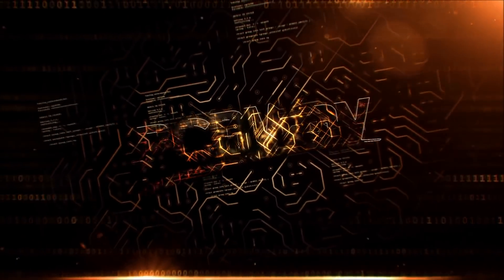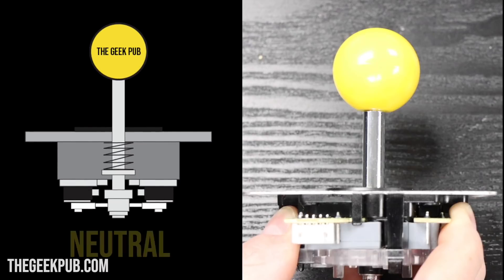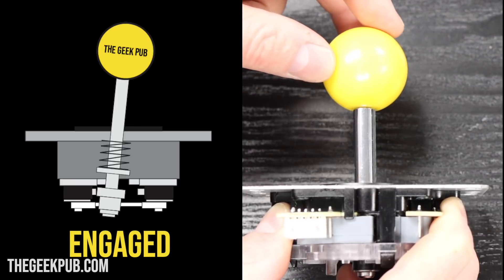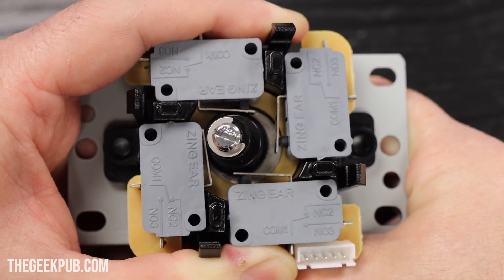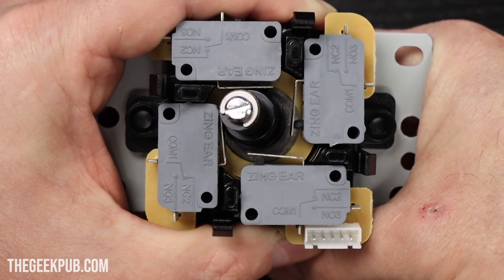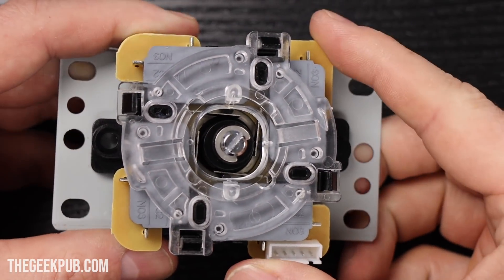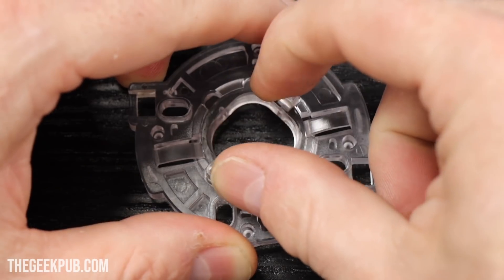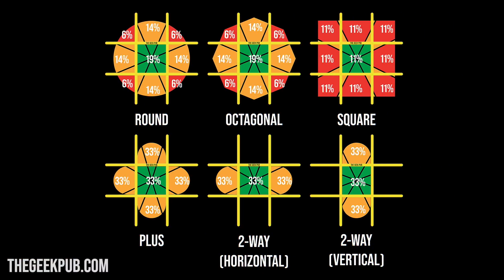How Arcade Restrictor Gates Work (Joystick Restrictor Gates)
PCBWay is your one-stop solution for electronics.

In this episode, we cover Arcade Joystick Restrictor Gates. A super important element of your arcade build or restoration.

00:00 - Intro
00:12 - Thanks PCBWay!
00:41 - Understanding Joystick Behaviors and States
02:15 - A look under the joystick
02:34 - Movements and Directions
03:55 - The restrictor gate saves the day
04:30 - Square gates don't eliminate 8-way
05:23 - Some gate pattern/distribution examples
05:34 - So which restrictor gate should I choose?
06:51 - Ending and list of restrictor gates